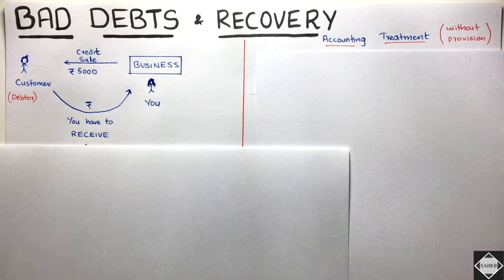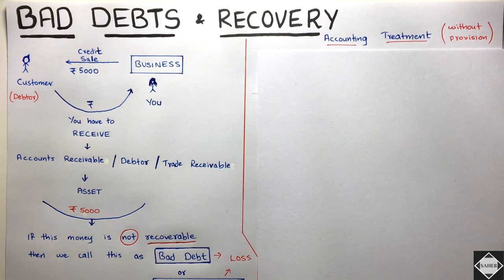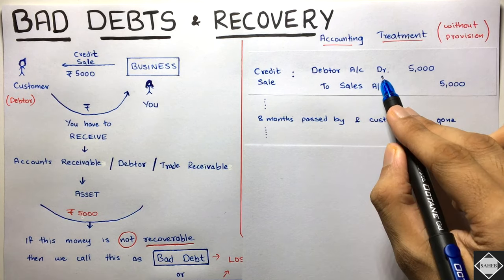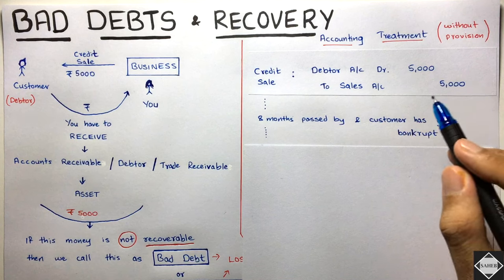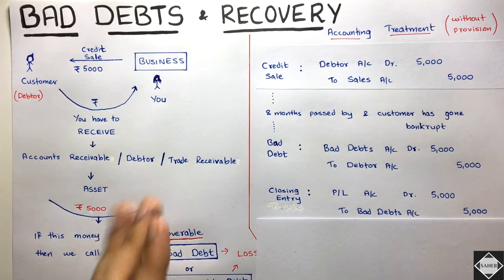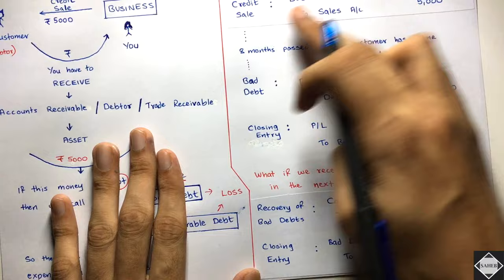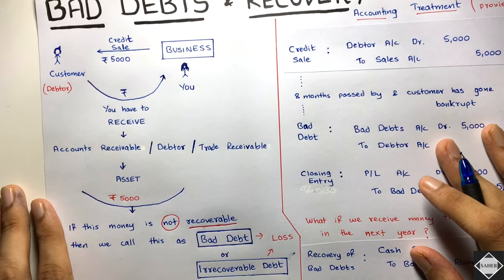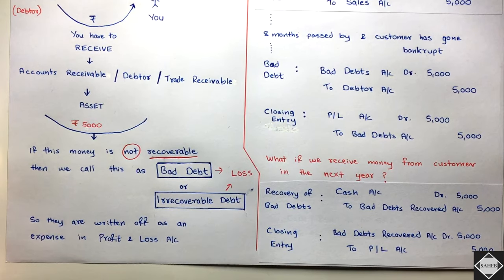Bad Debts and Recovery of Bad Debts - By Saheb Academy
Here I have explained the concept of Bad Debts and Recovery of Bad Debts with an example.

I have also explained the journal entries of both in a simple way.

⏱TIMESTAMPS
00:00 - Concept
03:08 - Accounting Treatment of Bad Debts
08:10 - Recovery of Bad Debts
11:37 - Quick Recap